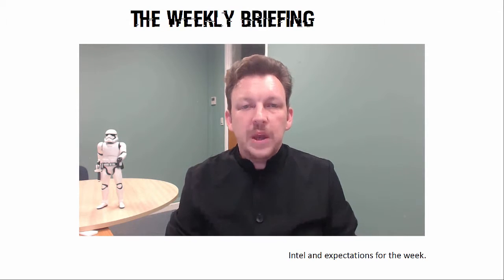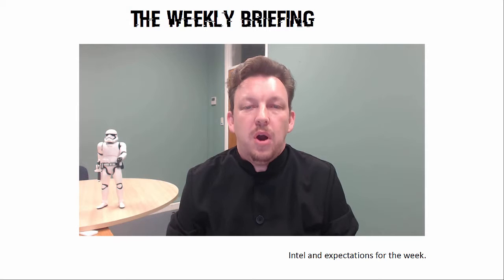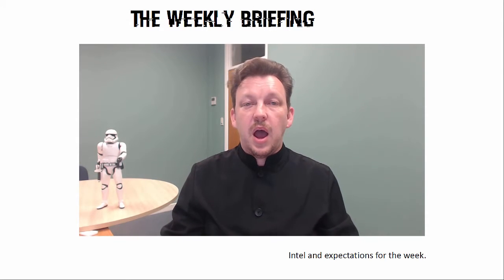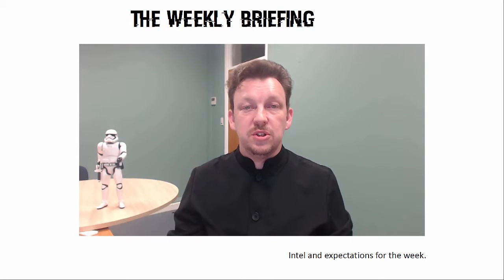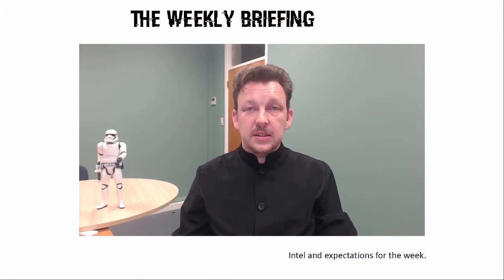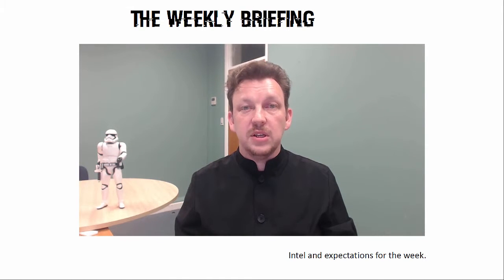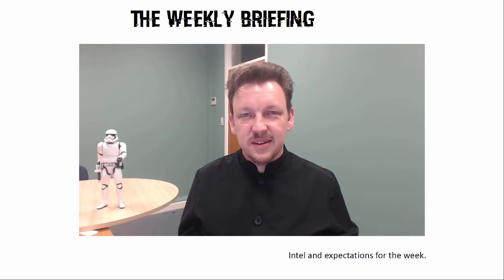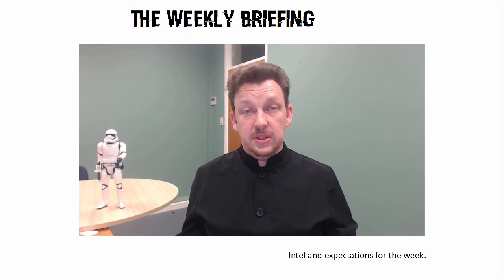MKTG2032 Week 04 Briefing Round A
The Post-Theory Assignment Marking Briefing video